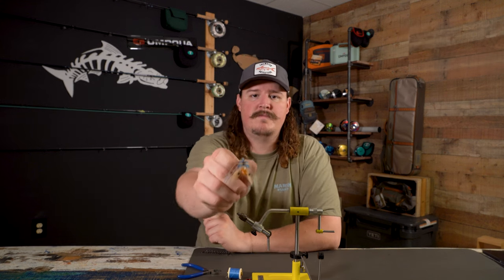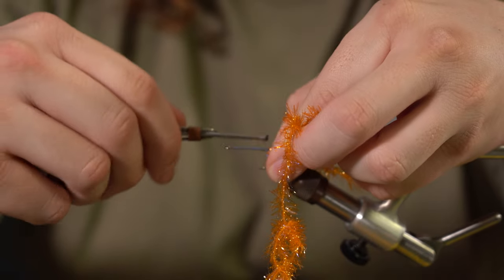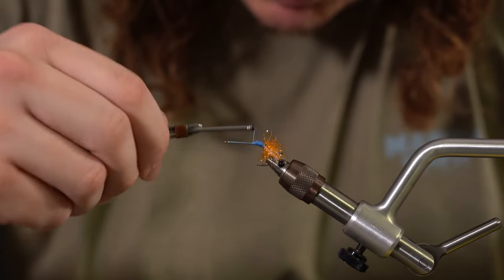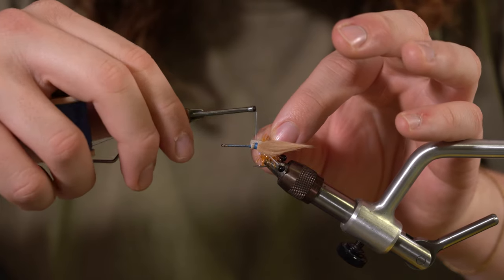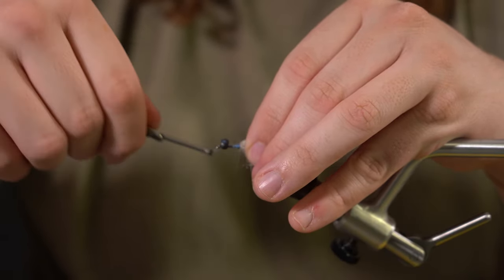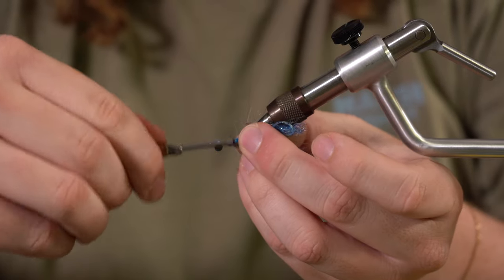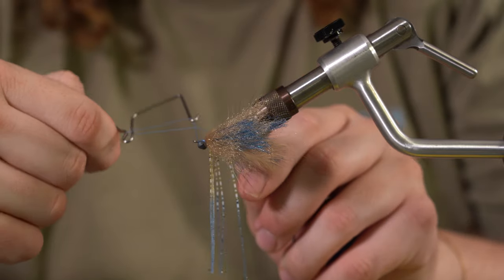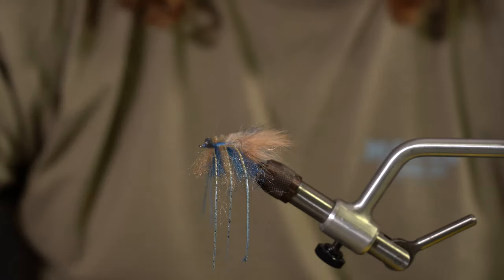Redfish Crab Fly Tying Tutorial | How to Tie The Mac Flies Critter Crab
In this video, Marco from Mac Flies ties up his Critter Crab pattern. This is a killer crab pattern for redfish, bonefish, and permit.

The Critter Crab can be adapted to many sizes and colors, and used for many species. This size 4 in the blue crab color is great for the Tampa Bay Area redfish. Lighten up the color and tie a size 6 for Permit. Or, size up to a 2 and brighten up the colors for Texas or Louisiana redfish. The legs, eyes, and claws give this fly tons of action, even when sitting still or barely crawling it. Weed guards are generally a must for around Tampa Bay, so definitely tie one on if you're fishing around there or anywhere else with thick grass.